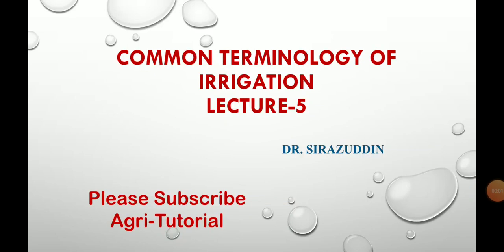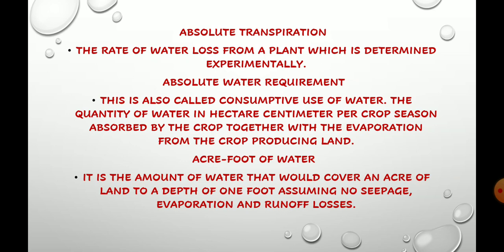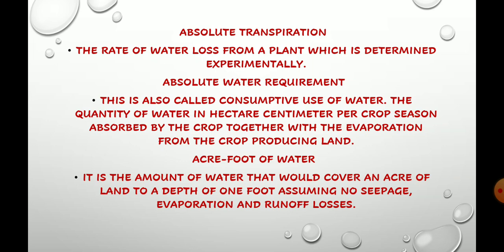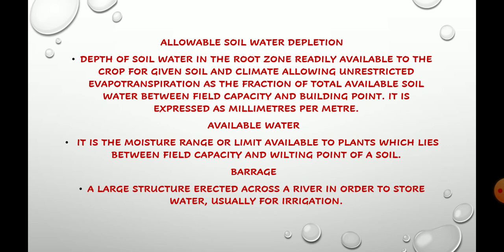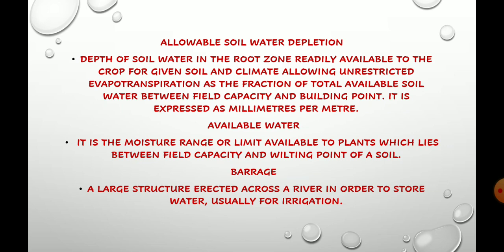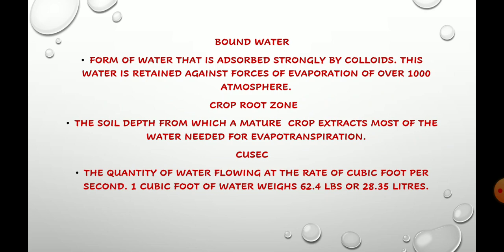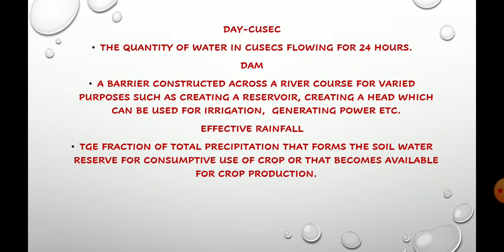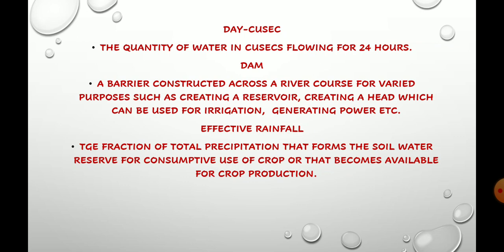Irrigation Lecture 5 (Common Terminologies of Irrigation)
Common Terminologies of Irrigation like Dam versus Barrage, crop root zone, effective rainfall, cusec, Day-cusec and many more. Frequent questions are aksed from these topics.